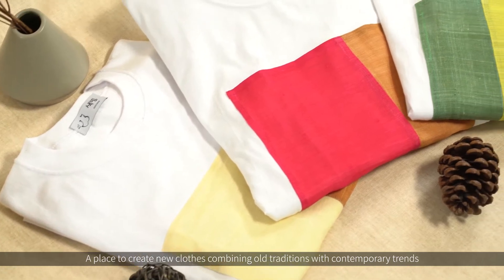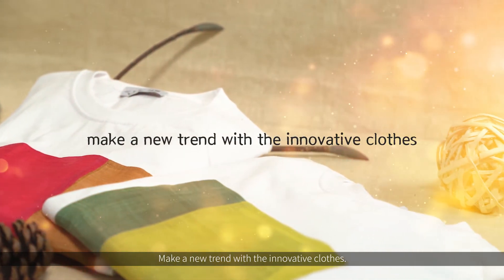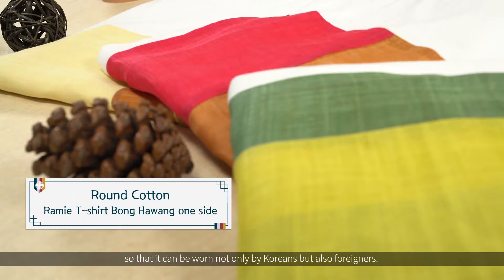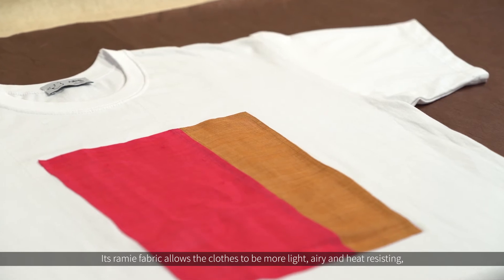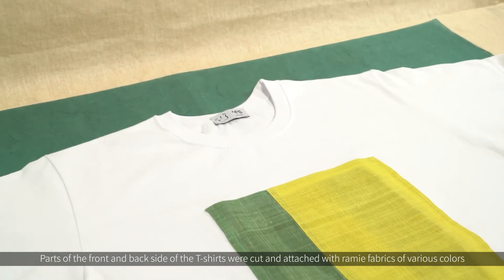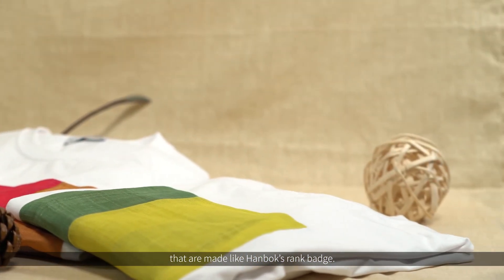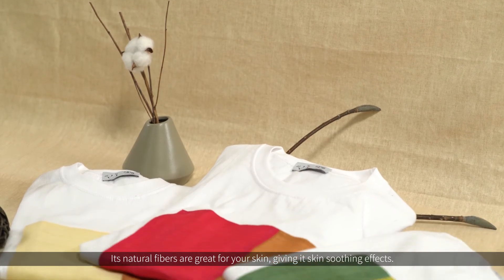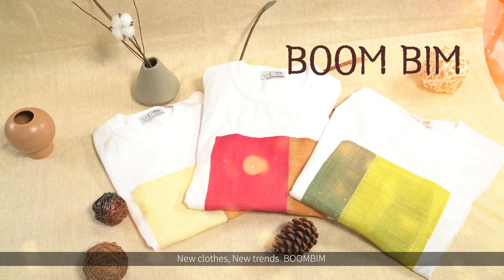Boom Bim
"A place to make new clothes combining tradition and modern so that Hanbok can be the clothes of all mankind.
Make a new trend with the innovative clothes, Boom Bim."